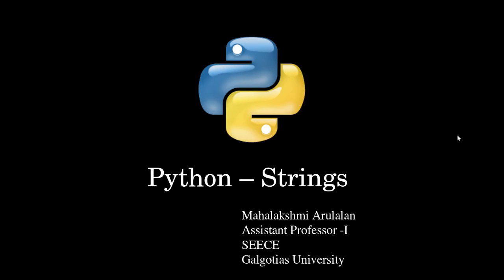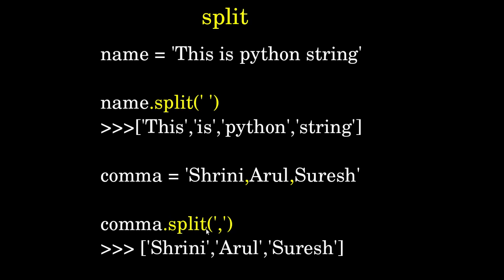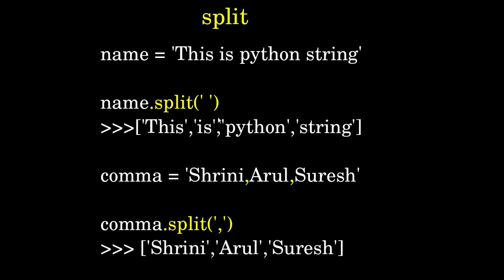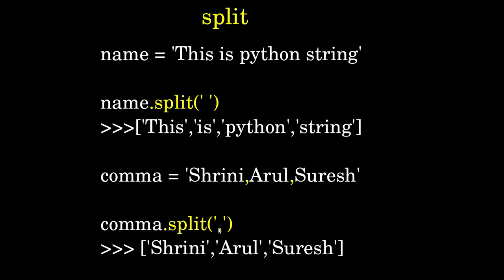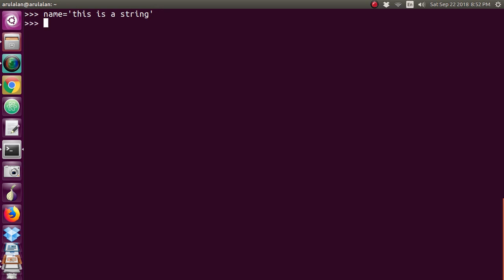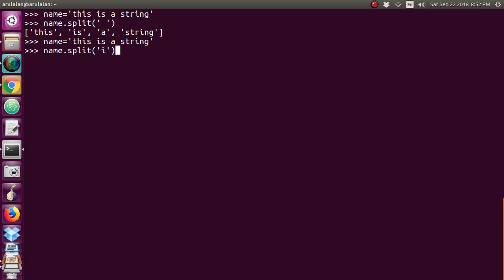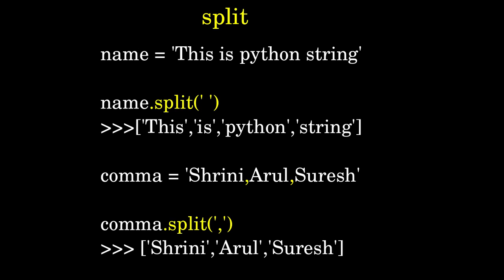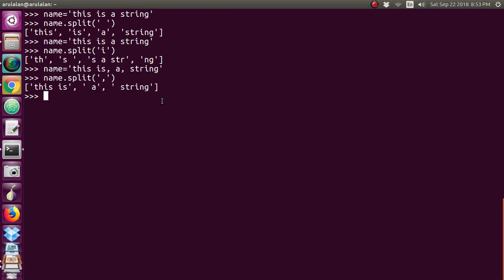012 பைத்தான் ஸ்ட்ரிங்ஸ்2 தமிழில் | Python Strings in Tamil | split function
we will see about split function in python